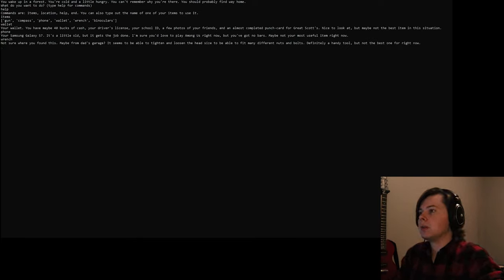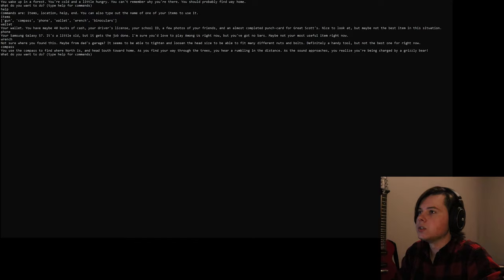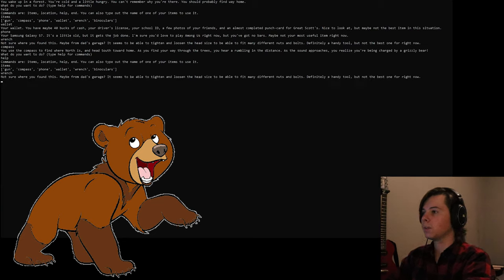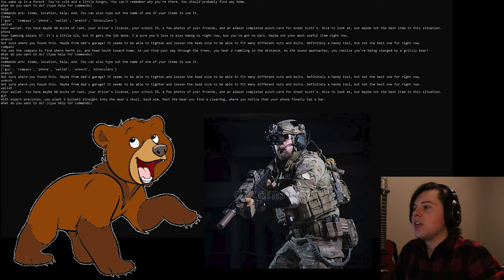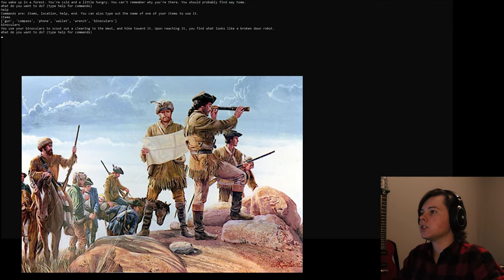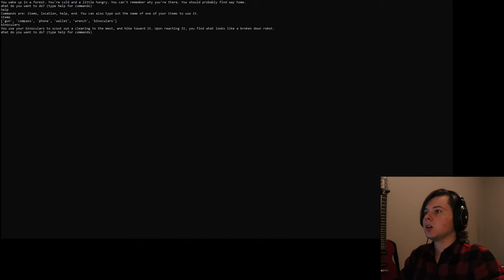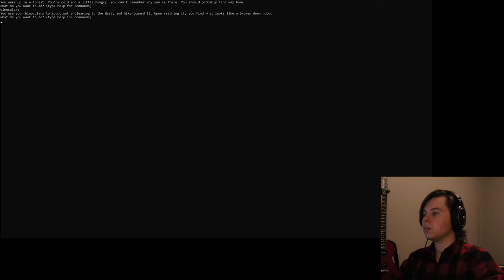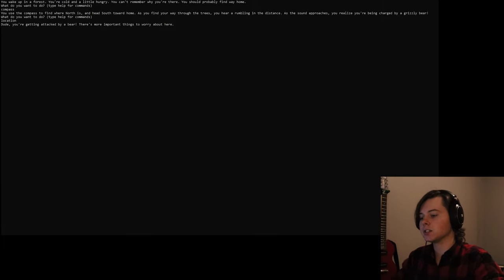Dick's Adventure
Talk about a wild day.